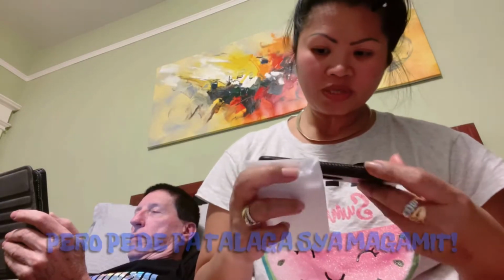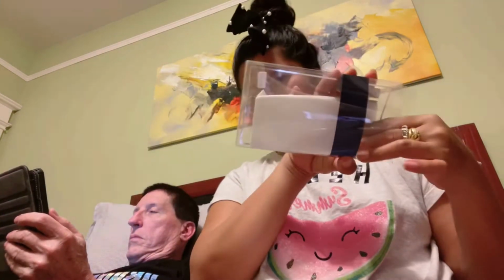OLD IPHONE 7 CHANGE CASE!